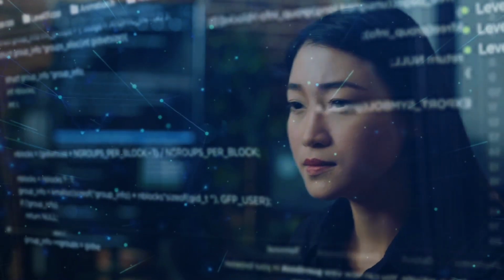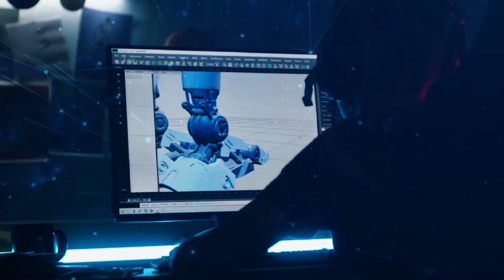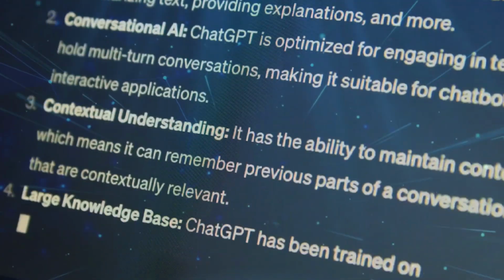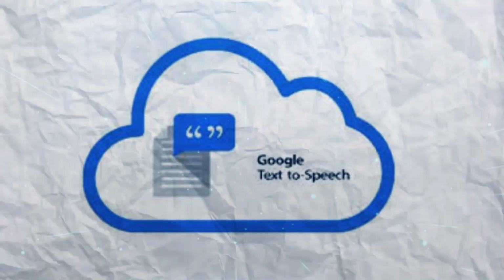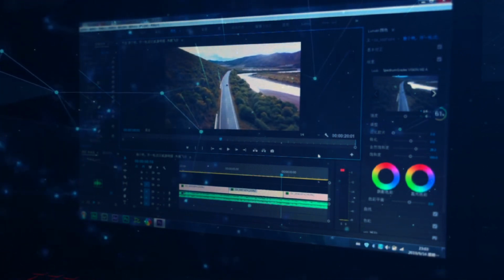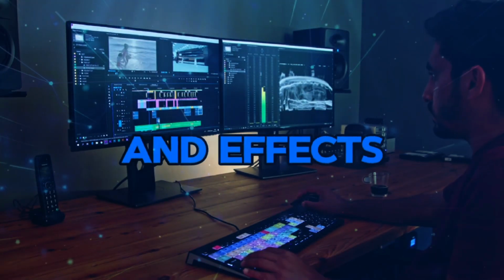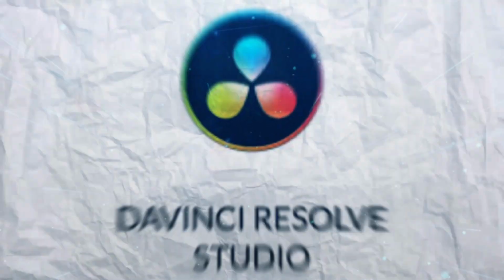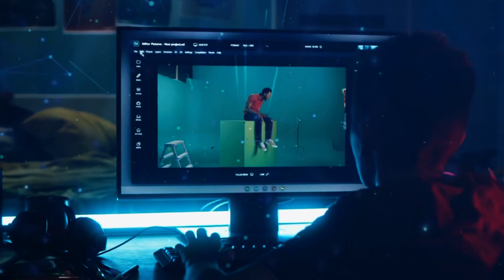How to make AI Viral & Monetizable Facless Videos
Make the most of AI's capabilities to elevate your video content! We'll teach you how to use the newest AI tools and strategies to produce viral and profitable faceless films in this guide.
We'll cover everything, from creating captivating animations to writing compelling stories. You'll discover how to: Utilize AI to produce breathtaking images and animations

Create a captivating narrative and screenplay.
Record audio effects and voiceovers of the highest caliber.
Optimize and polish your video to get the most impact.
This movie is for everyone who works in marketing, entrepreneurship, or creative work! You'll have the know-how to create faceless films that engage viewers and get results by the end of this course.